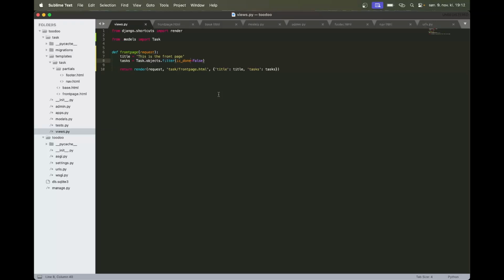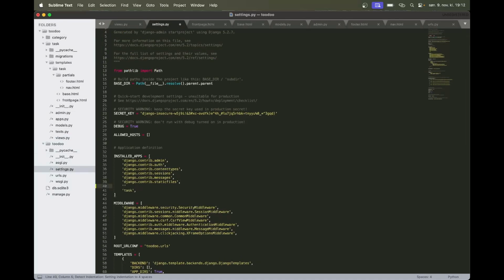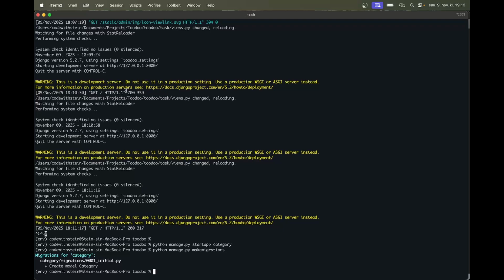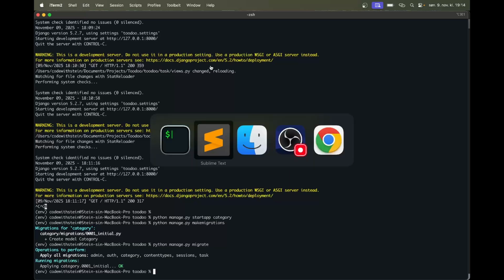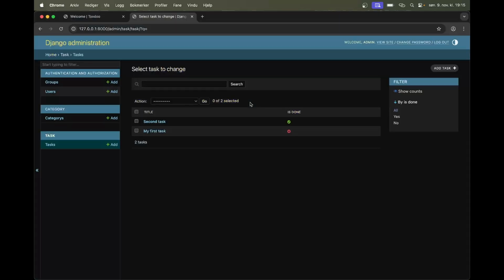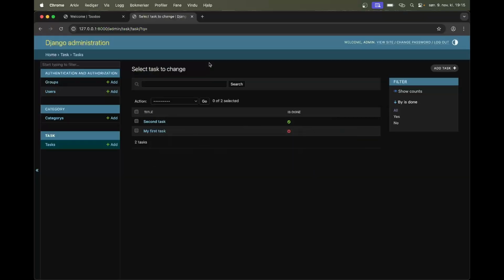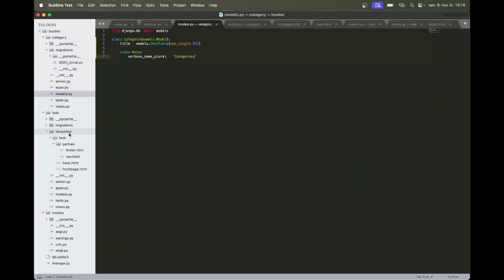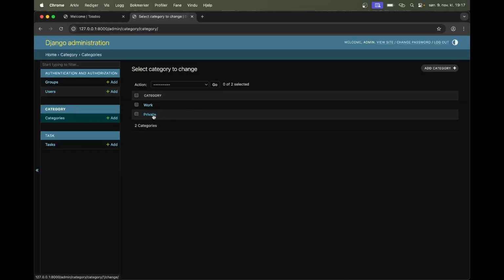Adding categories | 30 days of Django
In part 10 of this python django tutorial series, we will create a new app and database model for the categories.

Support me

Important links